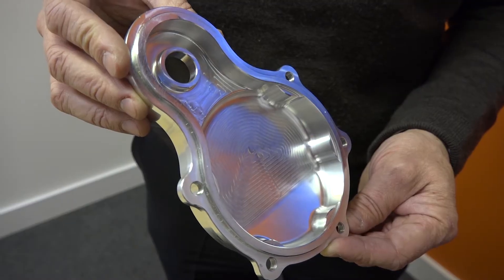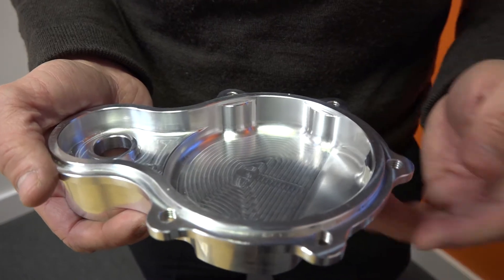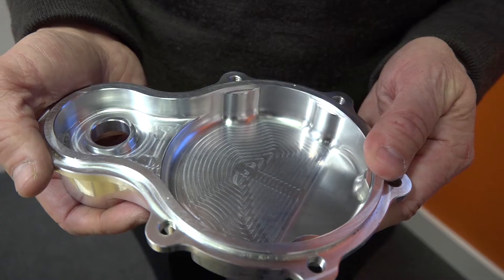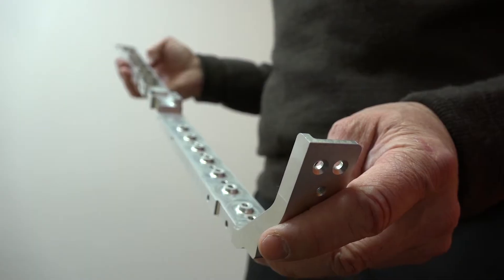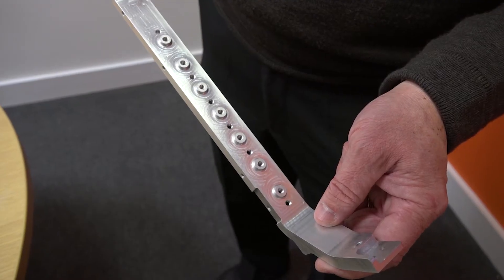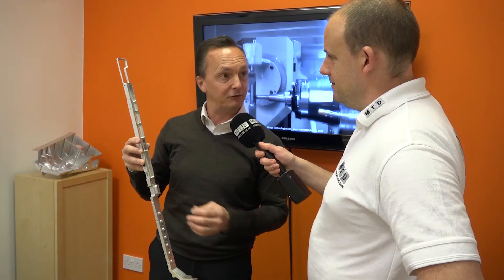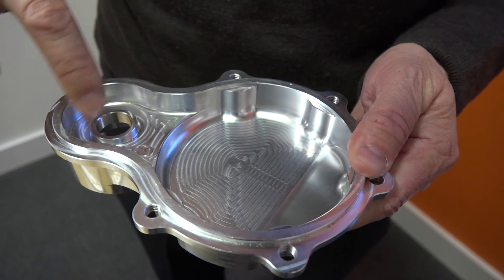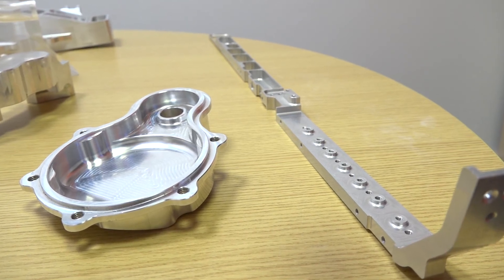OPEN MIND hyperMill for simple and complex parts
It's a mis-conception that OPEN MIND hyperMill software is just for engineers machining complex parts, that's not the case and you can see that during this video. Simon explains why regardless of the complexity, hyperMill helps engineers of all shapes and sizes.